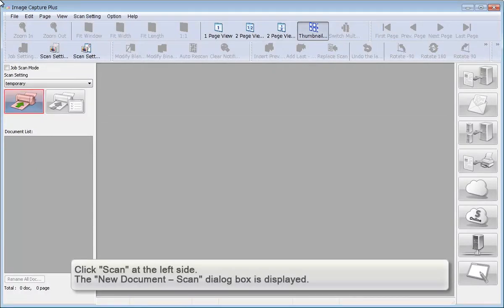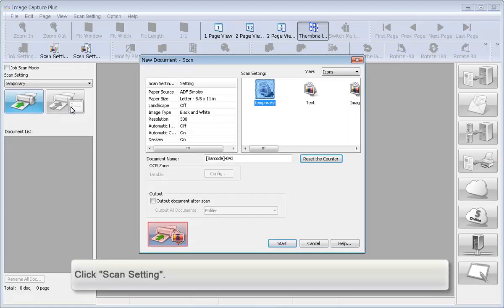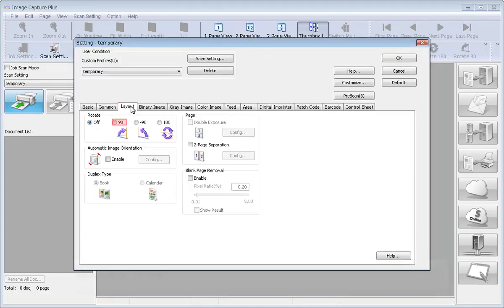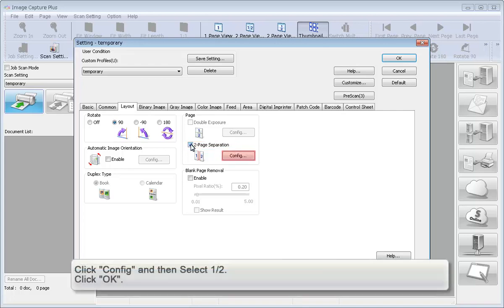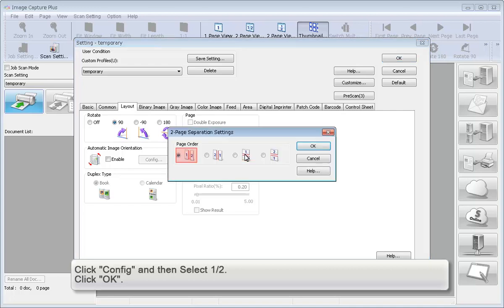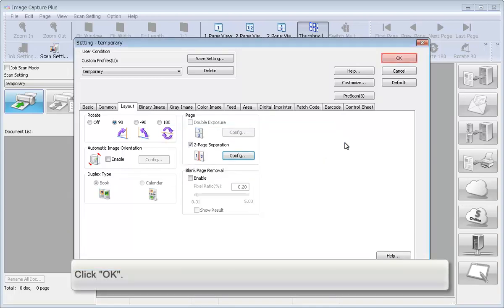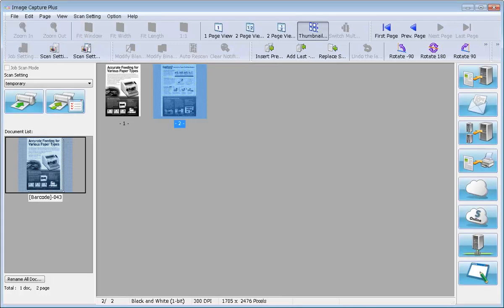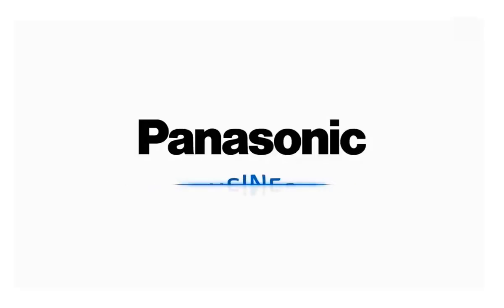Panasonic "Image Capture Plus" Demo - 2-Page Separation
Function
 Separate 1 page (image) into 2 pages in the specified order.

on: Nov, 22, 2017